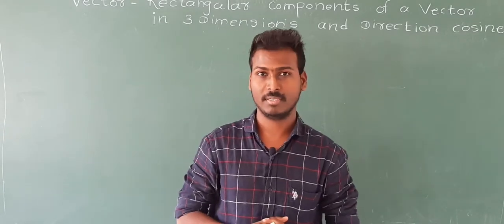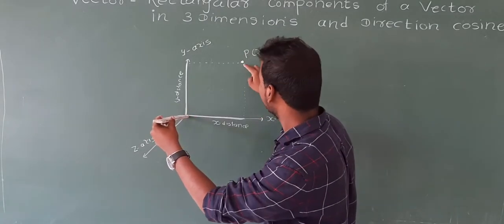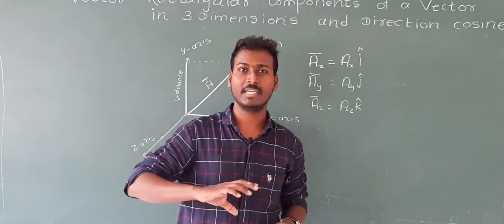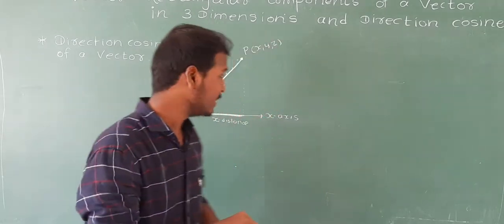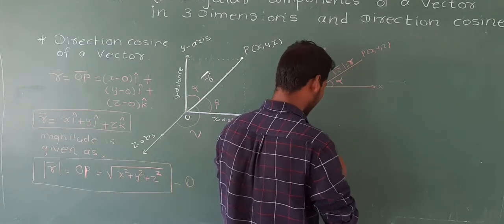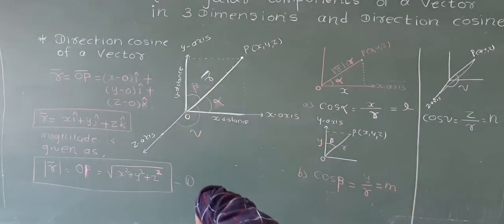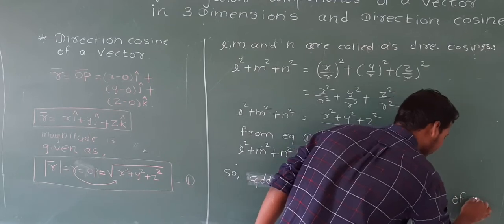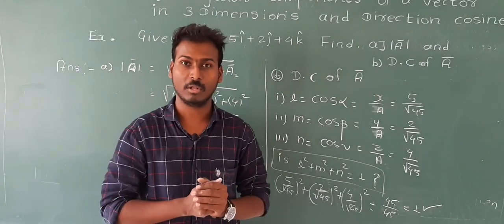RECTANGULAR COMPONENTS OF VECTOR IN 3 DIMENSIONAL SPACE AND DIRECTION COSINE